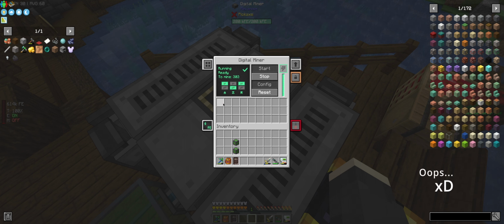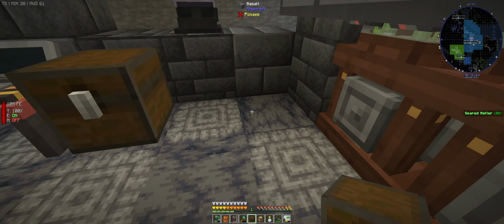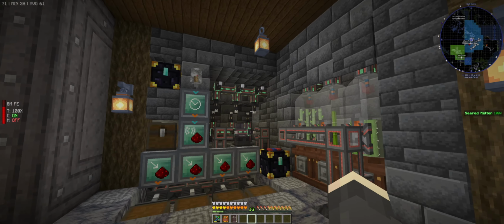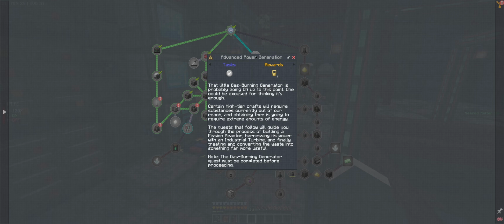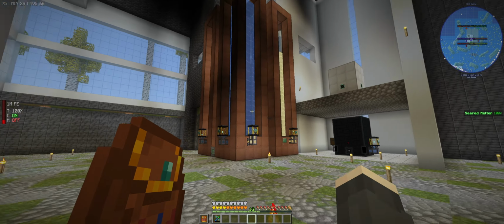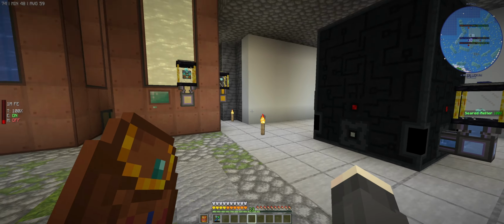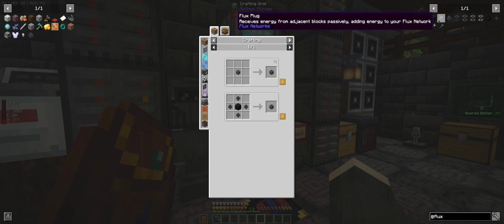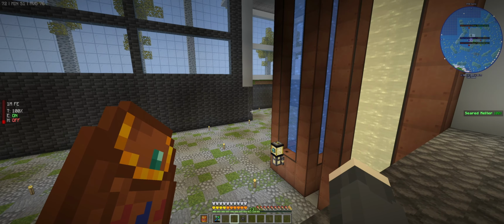Enigmatica 8 - EP20: Powering our Mega Base!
Welcome back to another episode of Enigmatica 8! In this episode, we dive deep into the mod called powah so we are able to setup a major power source for our Mega Base! Then we start progressing deeper into the mekanism mod so we can setup a new way to store our power on a significantly larger scale! We wrap up the episode by setting up a flux network for our mega base!

For this Minecraft series, we will be playing the 1.18.2 Enigmatica 8 Modpack in survival mode. The recording is in an ultrawide resolution/format (3440x1440/21:9) @ 60FPS.

Additional mods used for the Shaders: (NOTE: This is for anyone struggling to get Optifine to work.)

Please leave any feedback or suggestions in the comments.